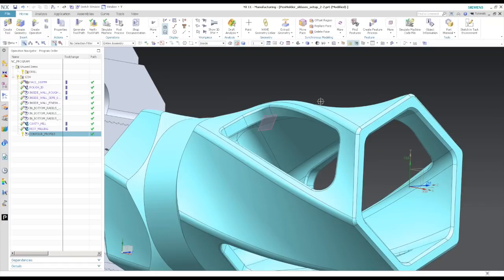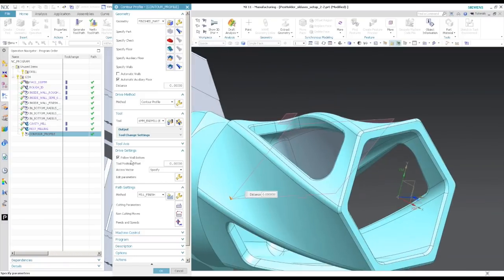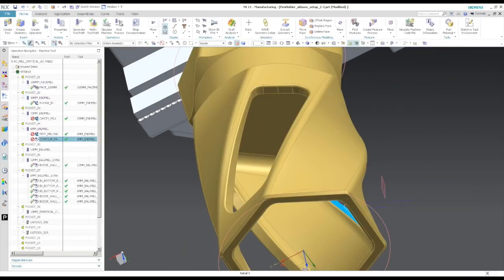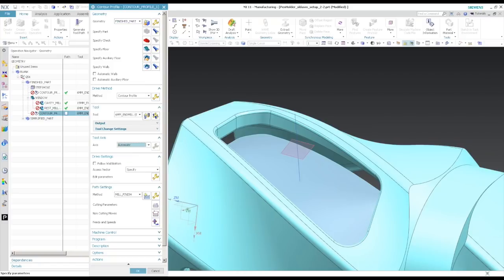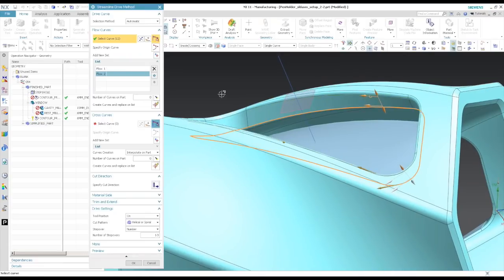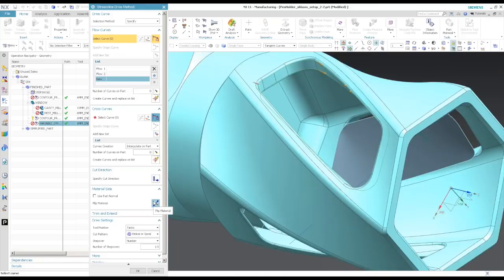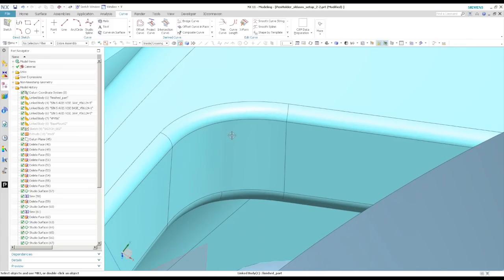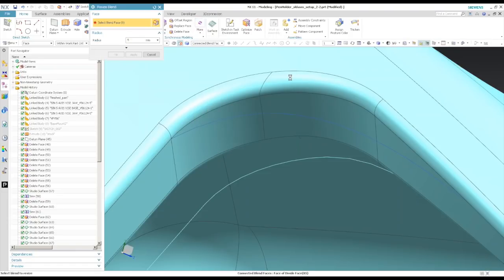Advanced 5-Axis Milling with NX Surfacing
Our CAM guru demonstrates how to optimize models and UV lines of surfaces for swarf cutting. This topic shows the power and depth of Siemens NX milling and modeling tools.